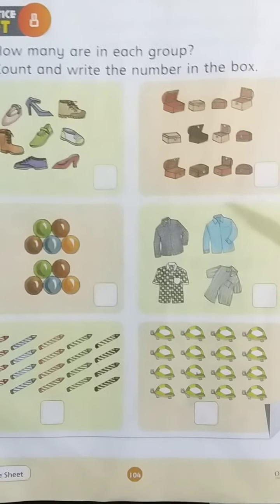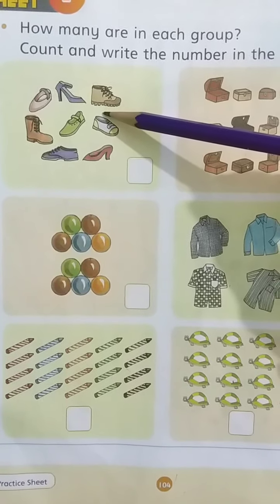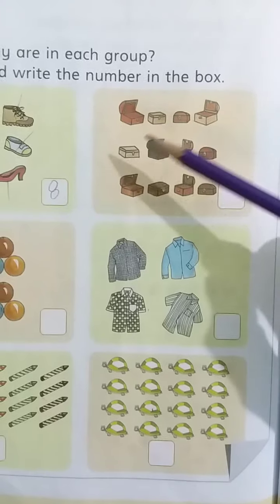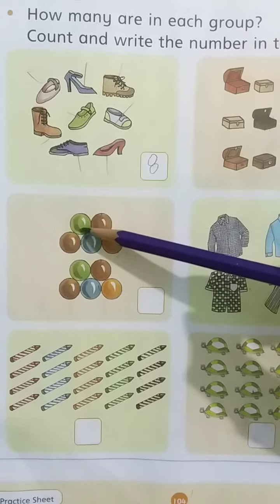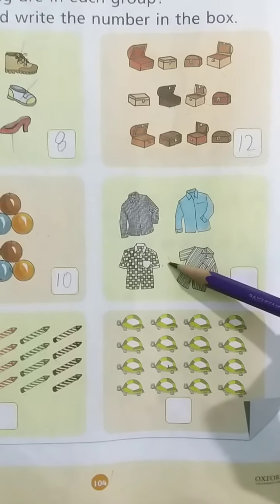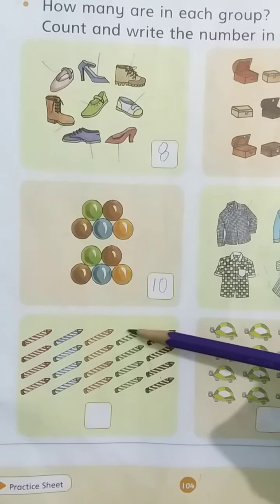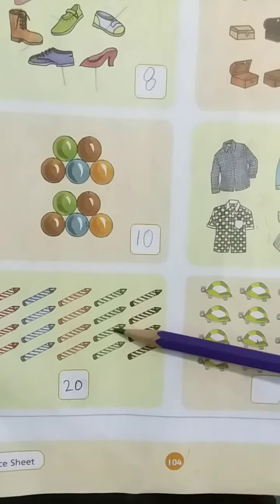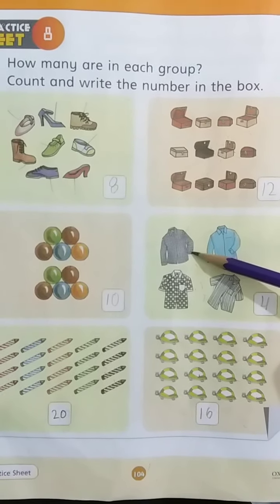Class: Juniors Subject: Mathematics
Page no. 104 : Count and write number in the box.